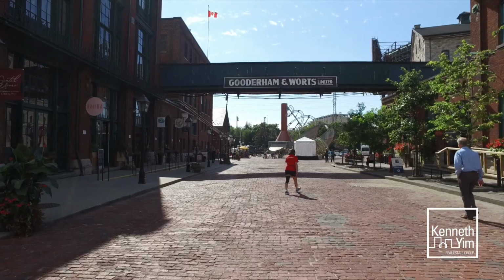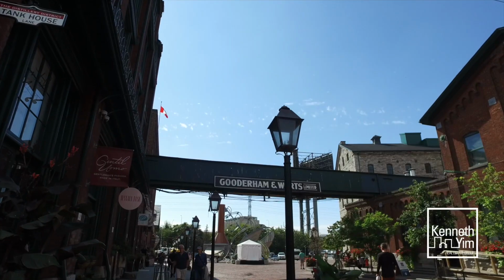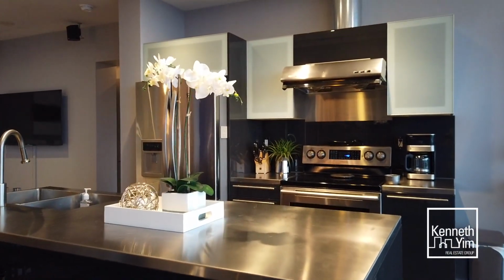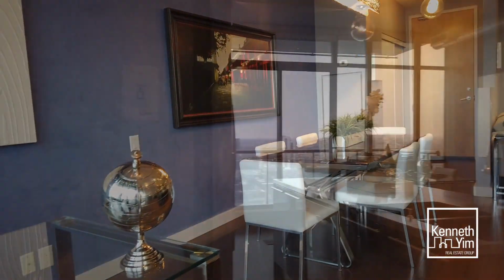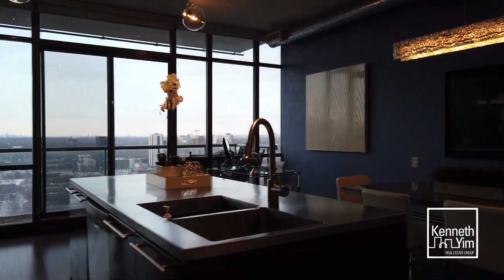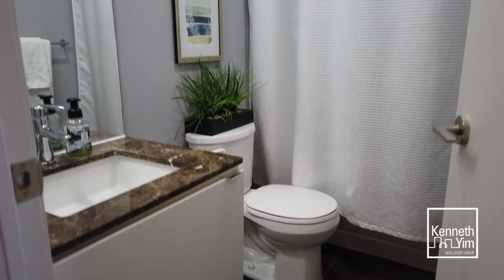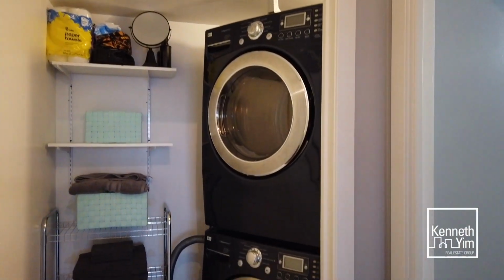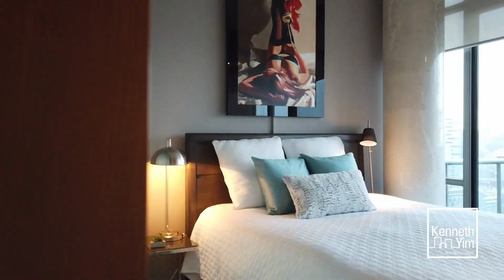33 Mill Street #3101 - Distillery District Toronto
Condo For Sale: 33 Mill Street #3101 in the Distillery District Toronto